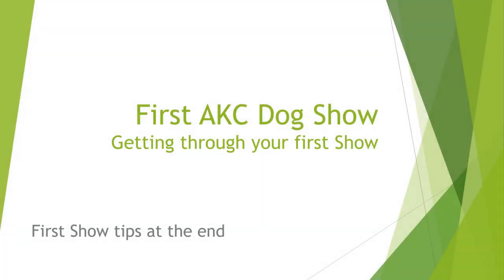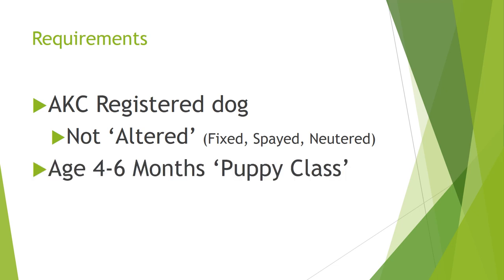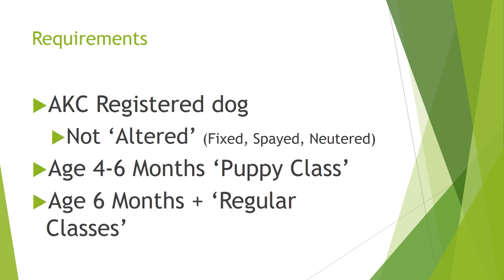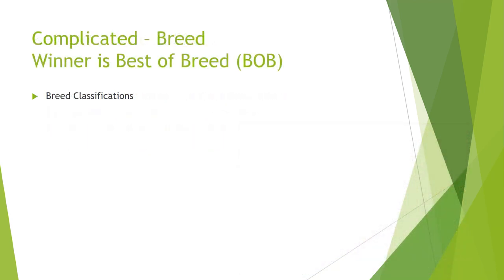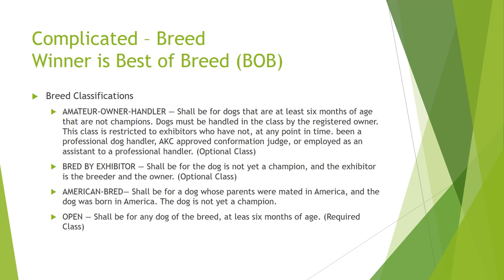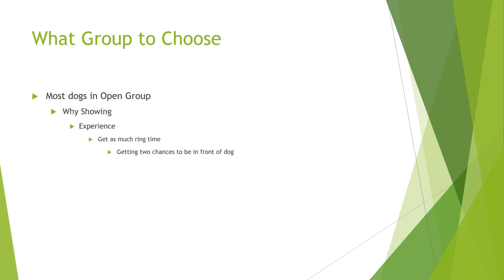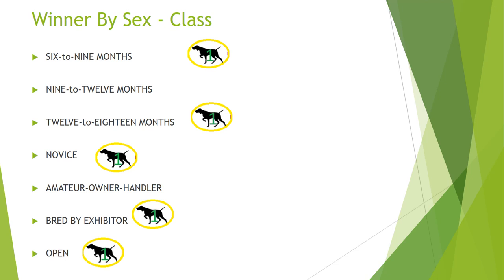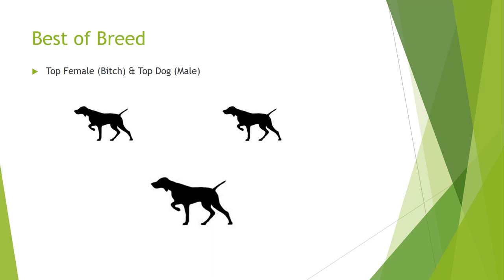Your First AKC Dog Show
Your First AKC Dog Show - Tips & Tricks
Surviving Your First AKC Dog Show
Suggested Reading Show Dog: The Charmed Life and Trying Times of a Near-Perfect Purebred